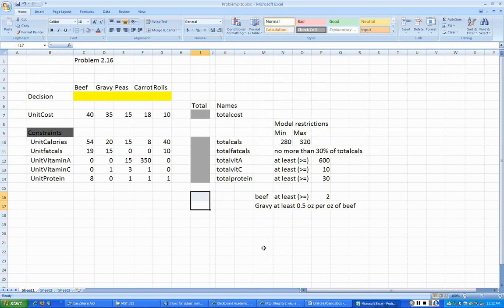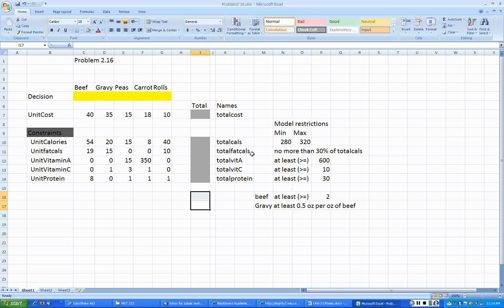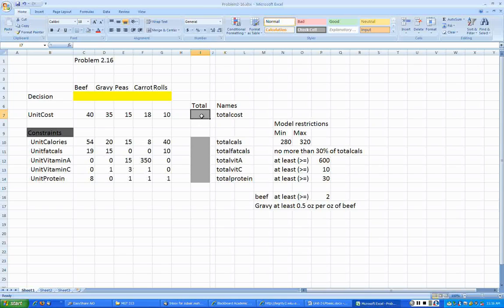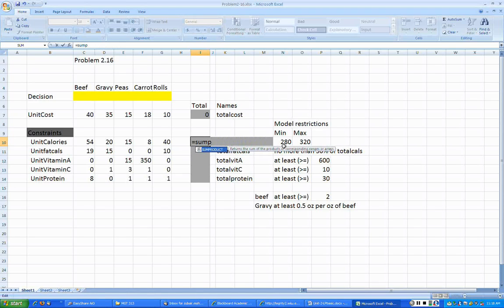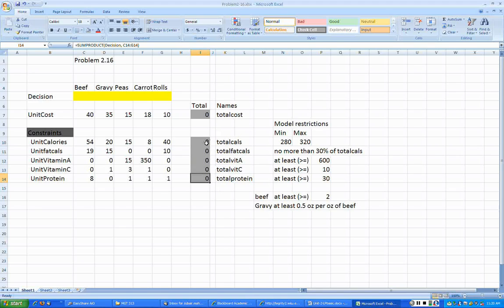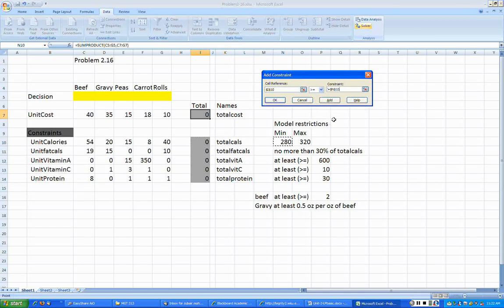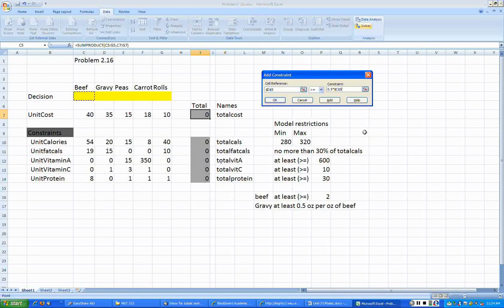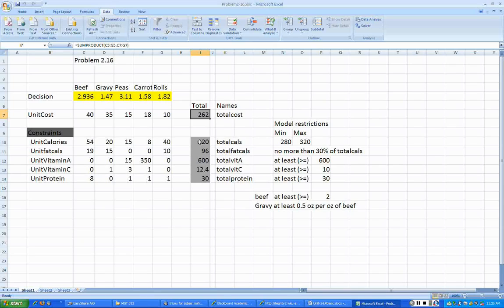Problem 2-16 Linear Programming (basic concepts)